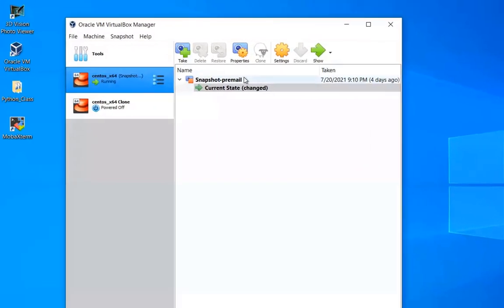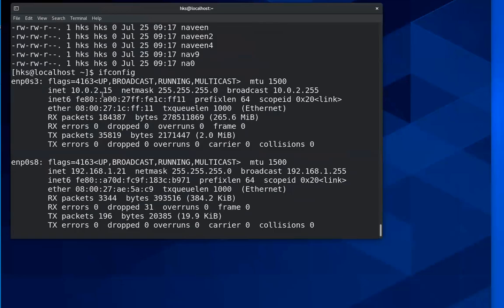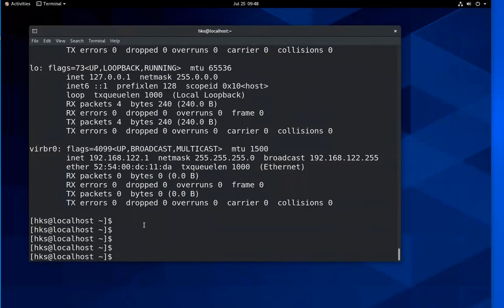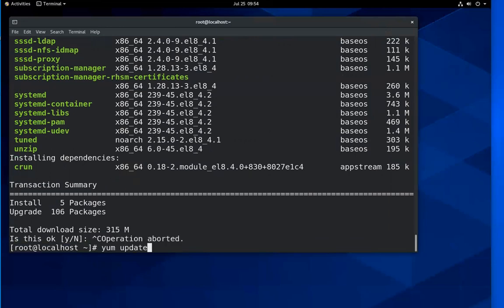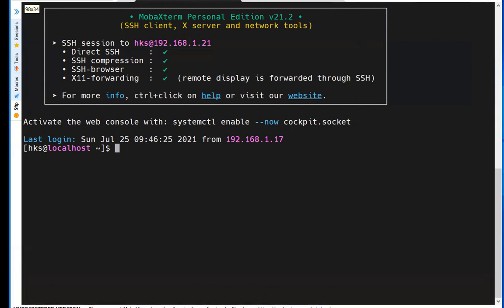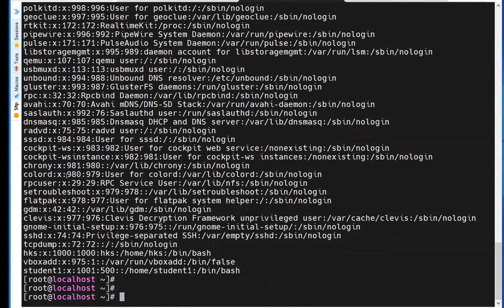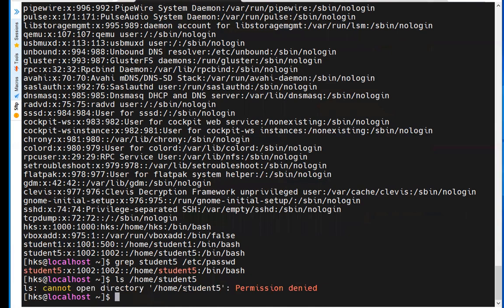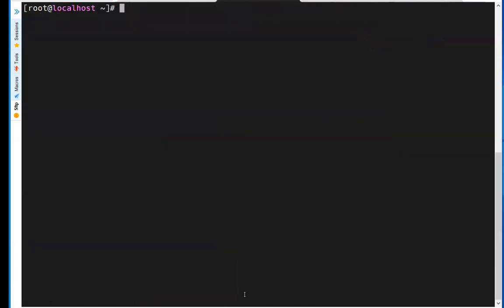Linux Basics - Part 1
Linux Basics - Part 1 - by Naveen